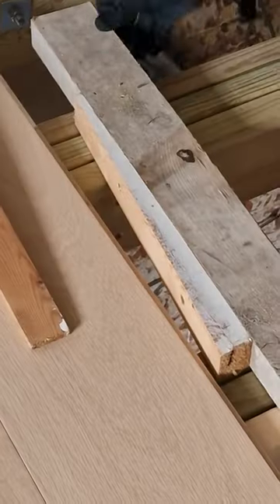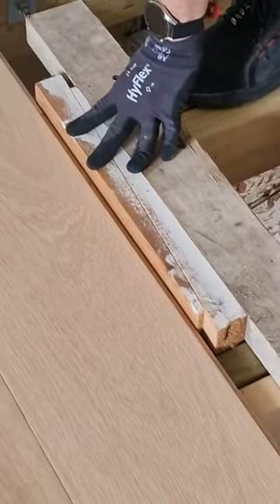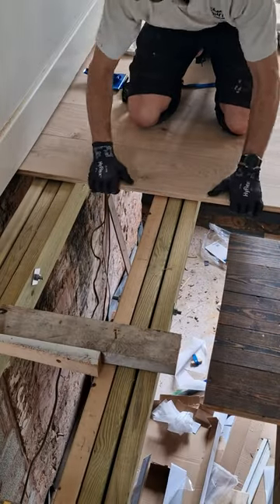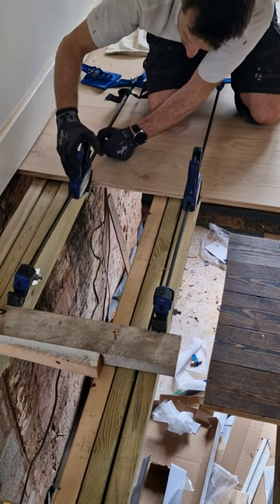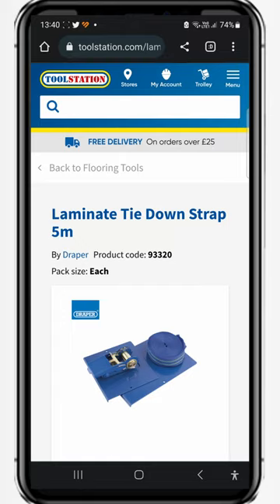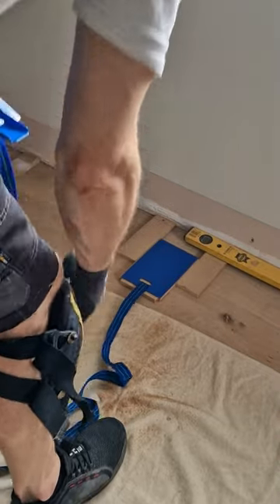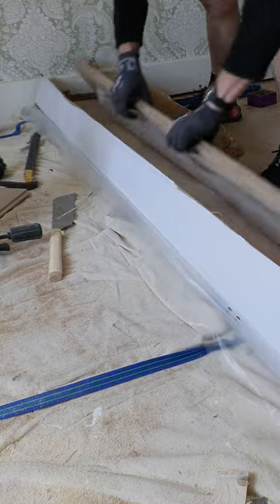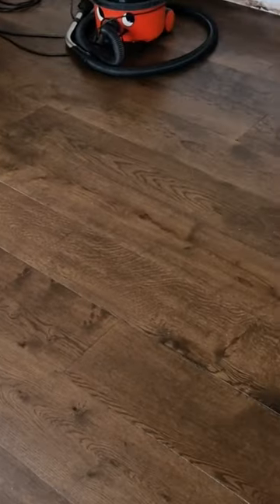Which floor clamp is the best?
I try out three methods of clamping floorboards to demonstrate which floor clamp is the best - for installing my engineered oak flooring.

And for all those carpenters out there who might be thinking that I should have installed noggins or a sub layer with this flooring, it's NOT NECESSARY. These are supreme oak 220mm wide x 21mm thick 10 layer hardwood ply under-core floorboards with a 6mm thick oak top layer. They're tongue and grooved all the way round so they're designed to be laid directly onto joists WITHOUT support on the ends if these finish away from a joist.